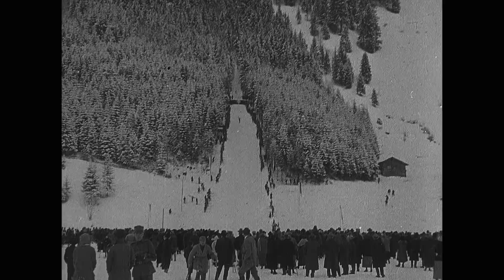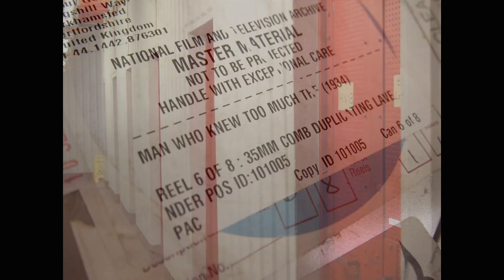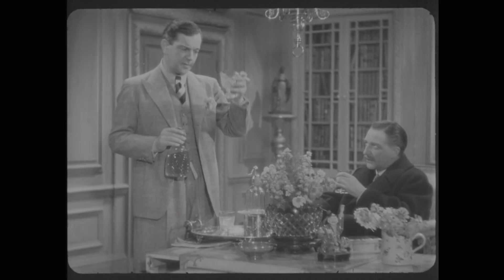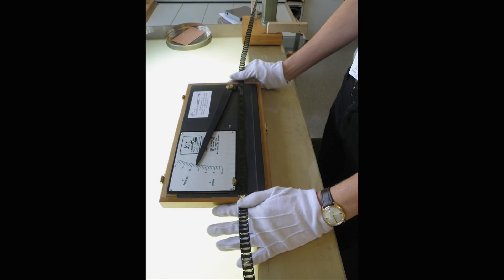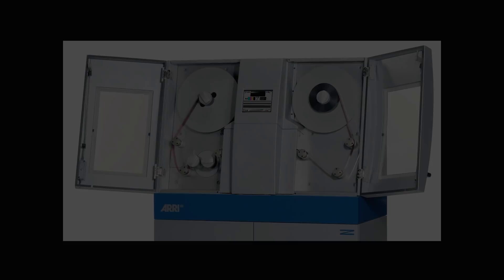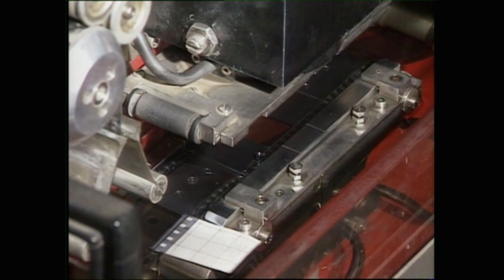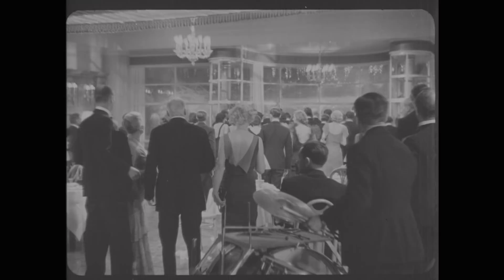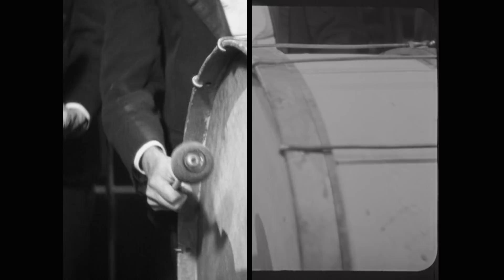The Man Who Knew Too Much - Restoration Demonstration